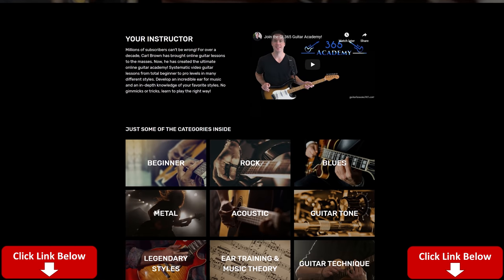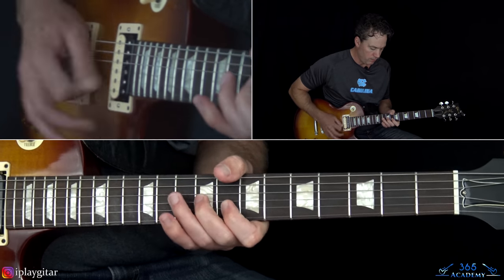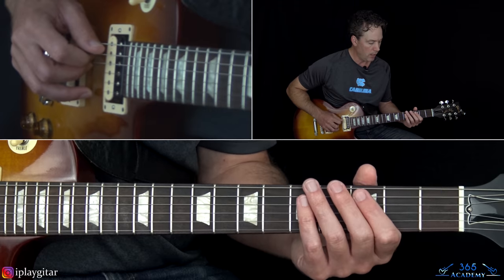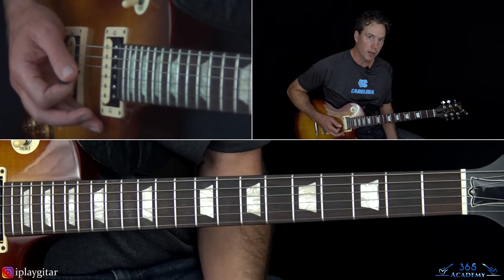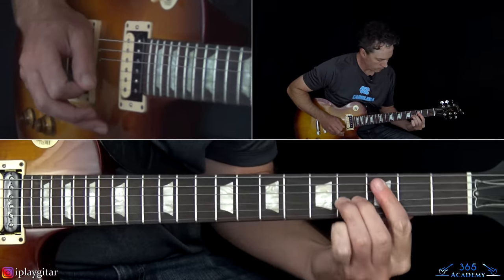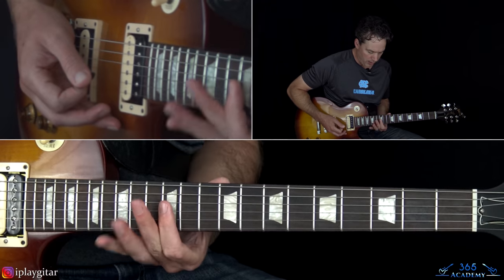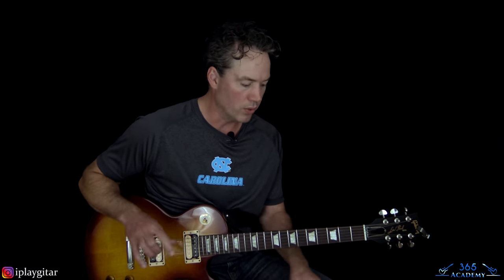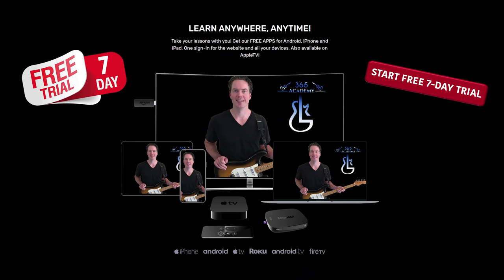Guns N' Roses - Hard Skool Guitar Lesson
In this “Hard Skool” guitar lesson video, I will show you how to play this great song from Guns N’ Roses note-for-note.

The tuning is Eb standard tuning. That is, starting from the 6th string, Eb Ab Db Gb Bb Eb.

For most of the sections throughout “Hard Skool” there are slight differences between how Slash and Richard Fortus play each riff. I will detail all of those differences and take you through each section of the song in the order that each appears on the original recording.

I will also take you through Slash’s solo note-for-note.

Have fun learning this great song from Guns N’ Roses! Carl…

Timestamps
0:00 Intro
2:58 Fortus Intro
5:16 Slash Intro
7:58 Fortus Verse
9:14 Slash Verse
10:58 Extra Harmony Line (Pre-chorus)
13:22 Fortus Chorus
14:58 Slash Chorus
15:52 Slash Interlude
21:42 Main Solo Rhythm
23:28 Main Solo
35:52 Slide Solo Chords
41:10 Carl’s thoughts on slide 😂
41:18 Slide Solo
46:17 Slash 3rd Chorus Lick
47:00 “Trill Section” Explanation
47:26 “Trill Section” Main Line
49:00 “Trill Section” Octaves
49:50 Slash Trills (Live)
50:36 Fortus Trills (Live)
51:54 Slash’s Last Chorus Part